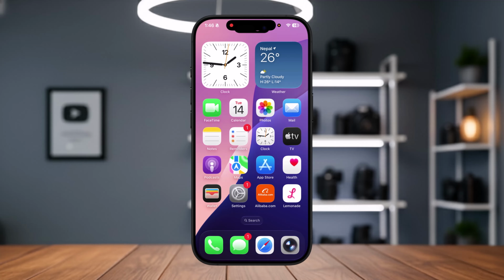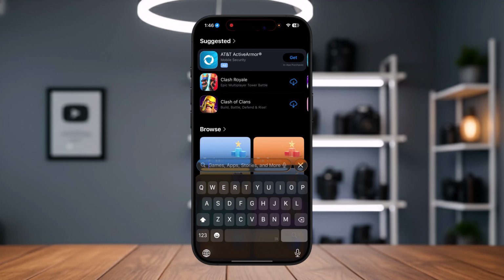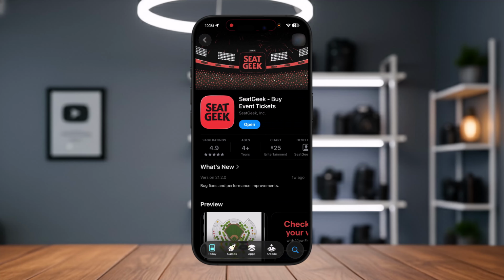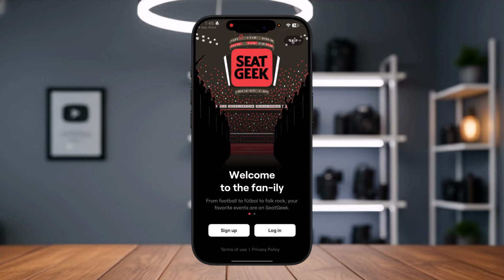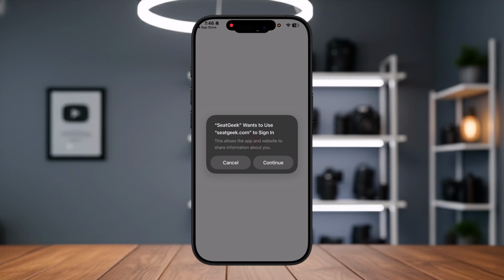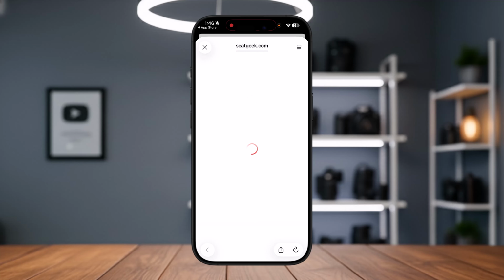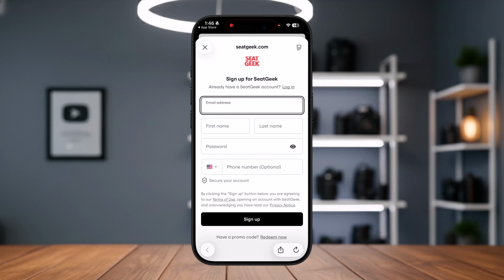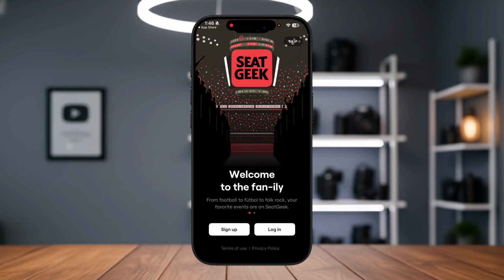How to Sign Up for SeatGeek | Create Account on Android, iPhone & PC (2026)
🎟️ Want to start buying tickets with SeatGeek? In this tutorial, I’ll show you how to sign up for SeatGeek on Android, iPhone, and PC, fully updated for 2026.

You’ll learn how to create a SeatGeek account, set up your profile, and start purchasing tickets for concerts, sports, and theater shows instantly.

🔑 What you’ll learn in this video:

How to sign up for SeatGeek on Android

How to create an account on iPhone (iOS)

How to sign up on PC / web browser

How to verify your email and complete account setup

Bonus: Fix common sign-up issues

💡 Perfect for new users, event-goers, and ticket buyers who want an easy and quick setup to start using SeatGeek.

Q: How do I sign up for SeatGeek on Android?
👉 Open SeatGeek app → Tap Sign Up → Enter email & password → Complete registration.

Q: How do I sign up on iPhone?
👉 Open SeatGeek app → Tap Sign Up → Enter details → Verify email → Start buying tickets.

Q: Can I sign up on PC?
👉 Yes — visit seatgeek.com → Click Sign Up → Enter email & password → Verify account → Access your dashboard.

Q: Is signing up free?
👉 ✅ Yes — creating a SeatGeek account is free. Ticket purchases require payment.